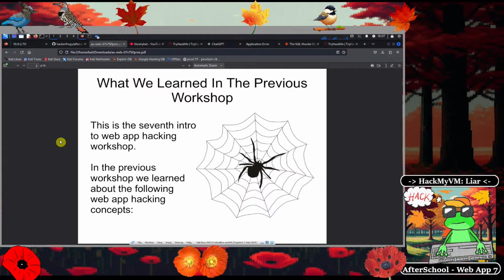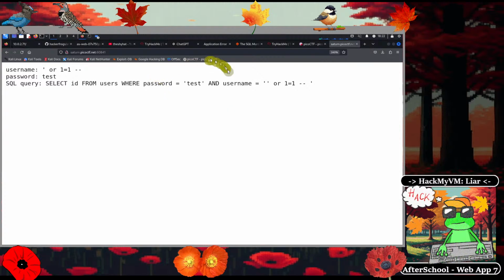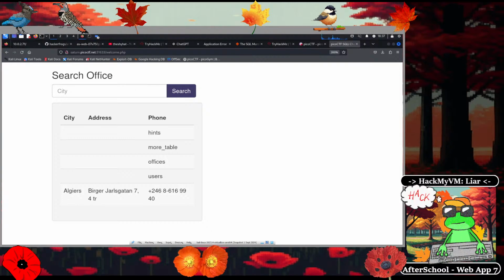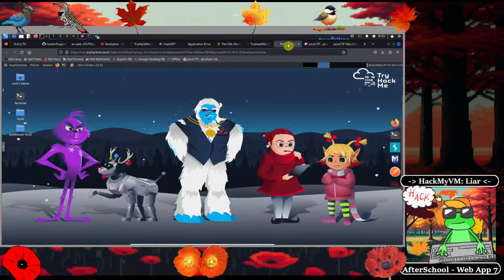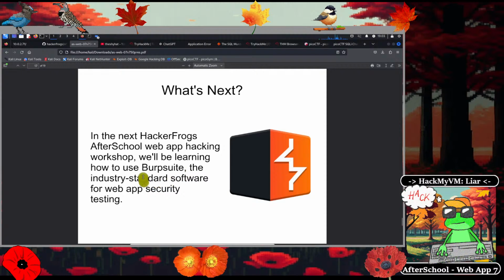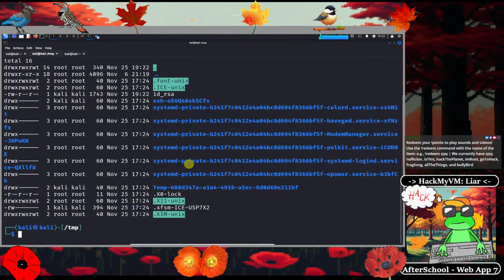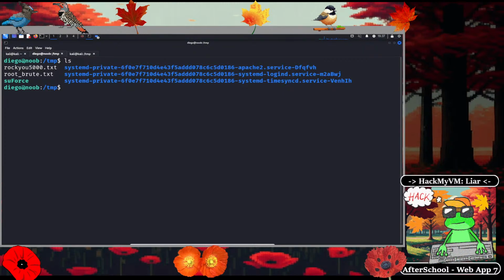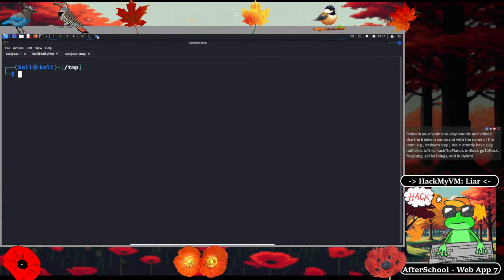HackerFrogs x BGH - Web App #7 - Then... - HackMyVM: Liar CTF Challenge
We're doing the HackerFrogs AfterSchool web app course session 7 (SQL injection part 2), then we're doing the HackMyVM's platform's Liar box as part of the HackerFrogs program!